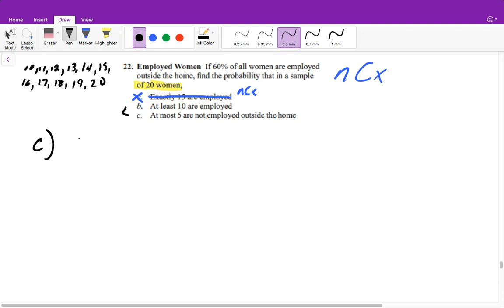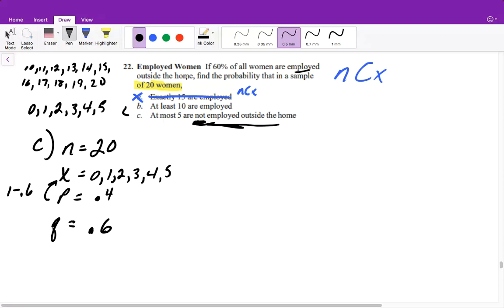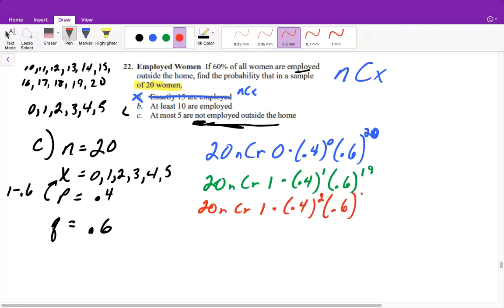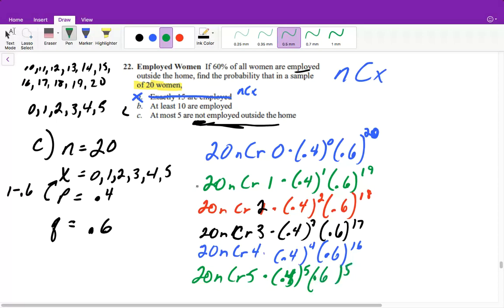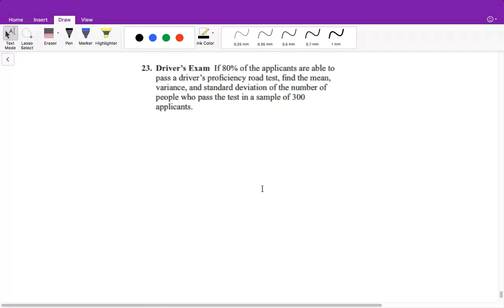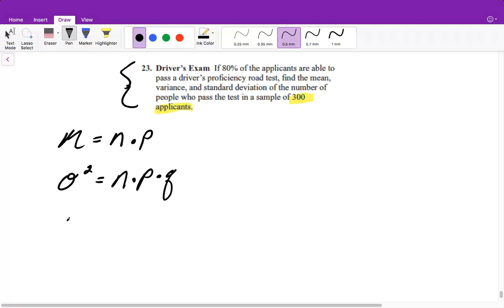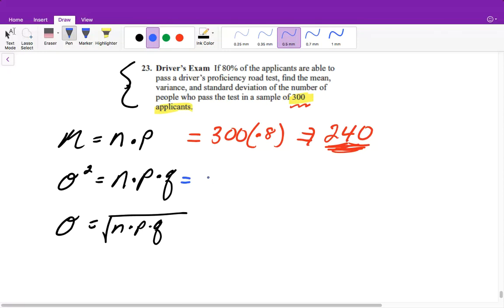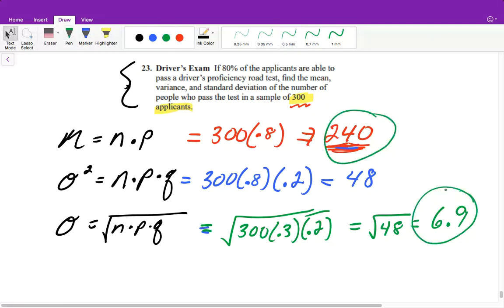Chapter 5 Review Part 2 (Pg. 281: 22c, 23)